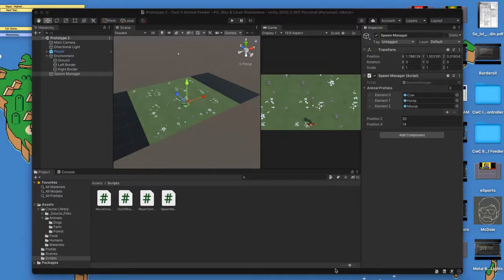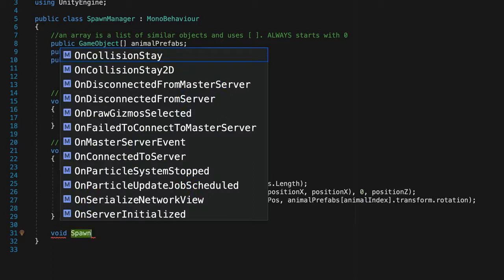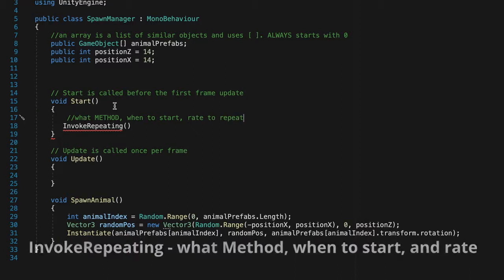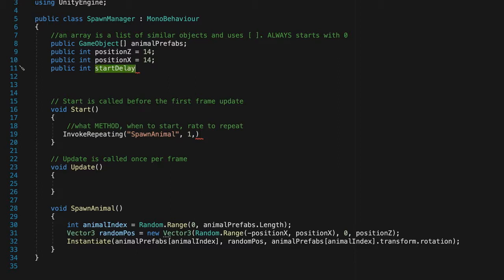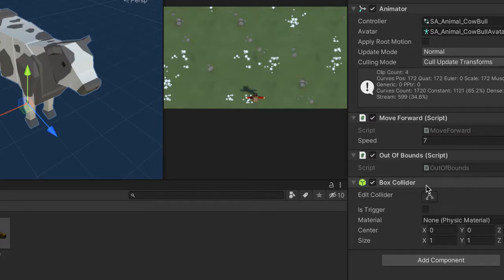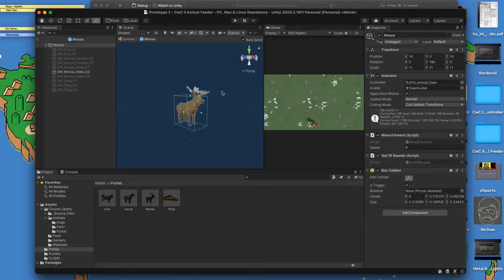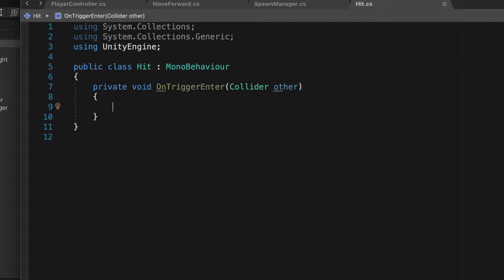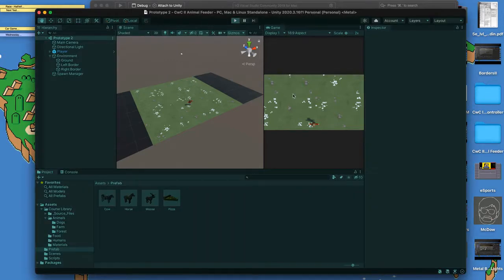CwC II: Animal Feeder III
SpawnAnimals script 0:00 - 8:36
Colliders 8:36 - 12:37
Hit Script 12:37 - 16:00